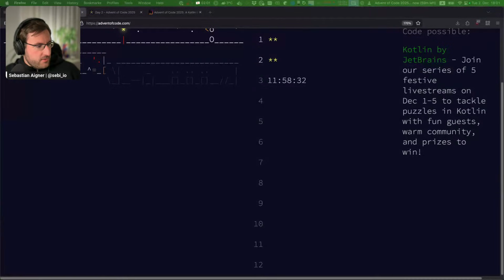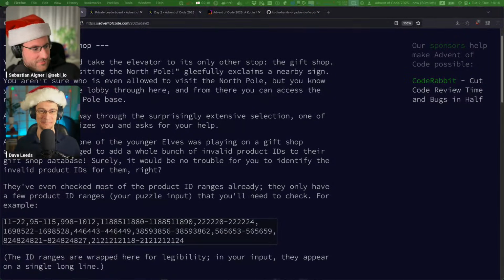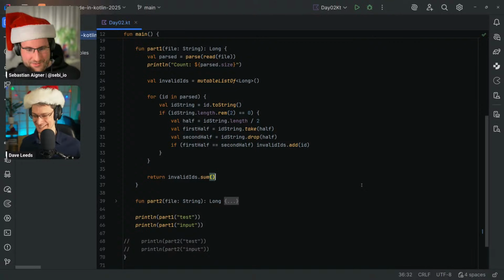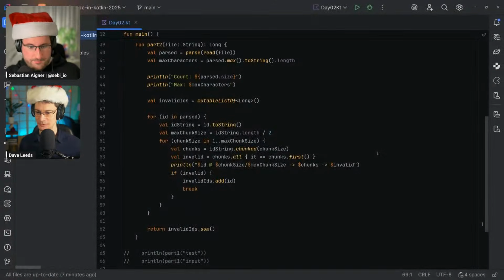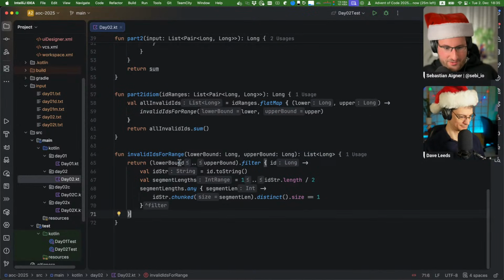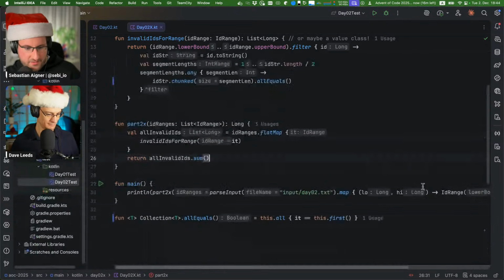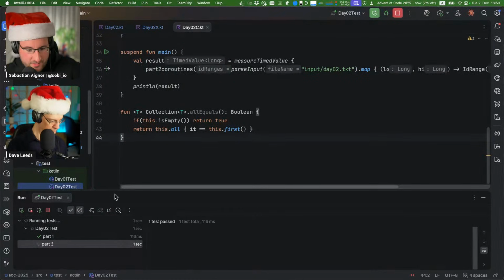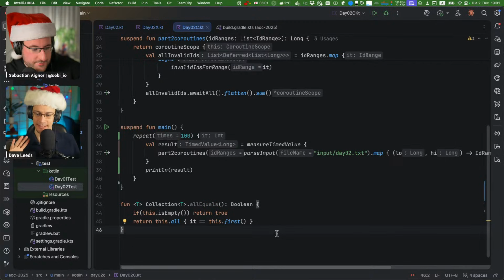Advent of Code 2025 in Kotlin. Day 2.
Join us live for five days of Advent of Code puzzles and five Kotlin livestreams on December 1–5!
Solve the puzzles in Kotlin, climb the leaderboard, learn new tricks, and have a chance to win some prizes along the way! Details on how to take part

* Take part in our Kotlin leaderboards for a chance to win exclusive prizes:
Leaderboard 1: 2343137-c975ff11
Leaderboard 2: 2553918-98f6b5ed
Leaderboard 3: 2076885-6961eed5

* We’ll have exclusive prizes for top performers and extra rewards for randomly selected participants who share their solutions on GitHub using the aoc-2025-in-kotlin topic.

Happy coding, and see you at Advent of Code in Kotlin!